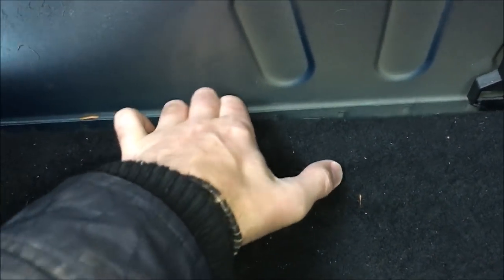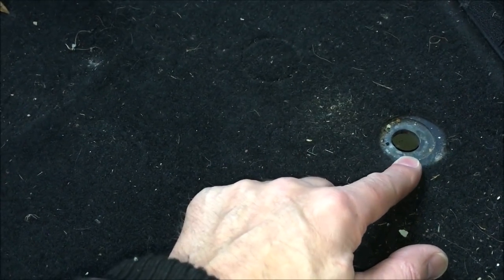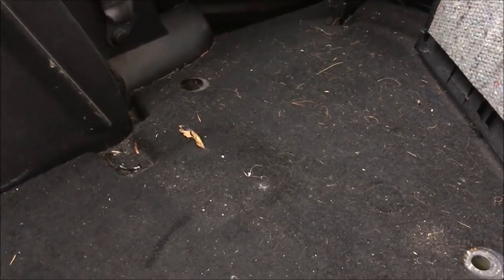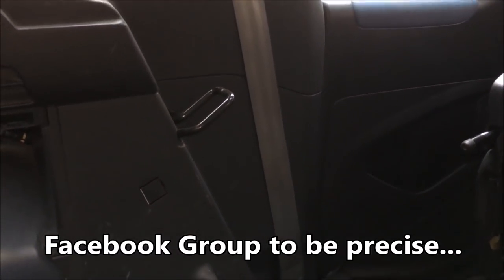Berlingo Campervan Update - Future Projects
In this video I talk about future projects for my Citroen Berlingo (Peugeot Partner) Campervan conversion, including the removal of my Modutop overhead storage unit, insulation and additional storage options from Amdro... All comments and suggestions welcome...

JesterBushcraft Merchandise, 10% of Profits will be donated to Macmillan Cancer Support